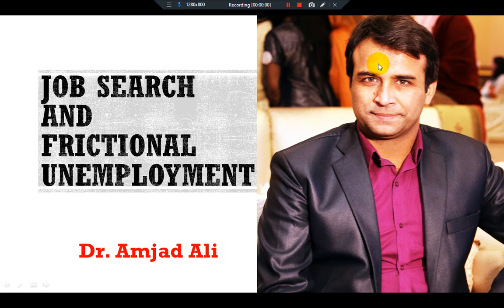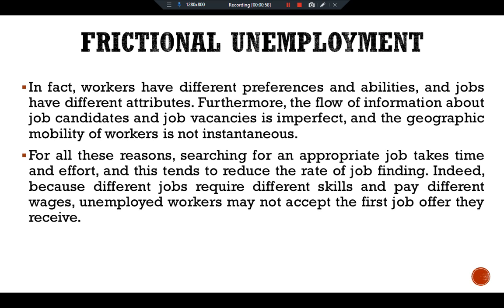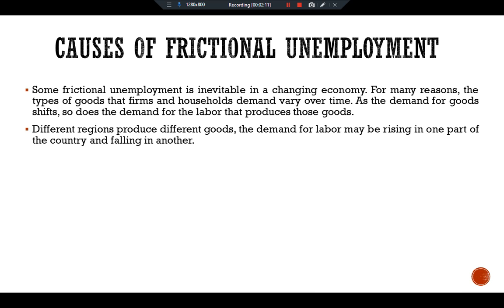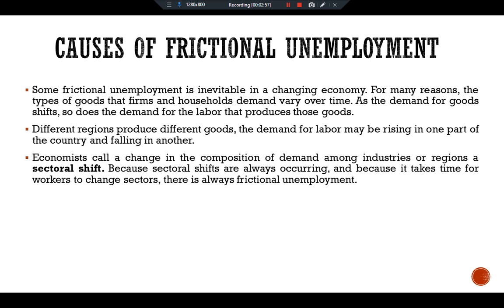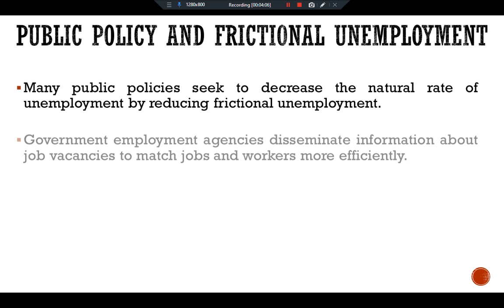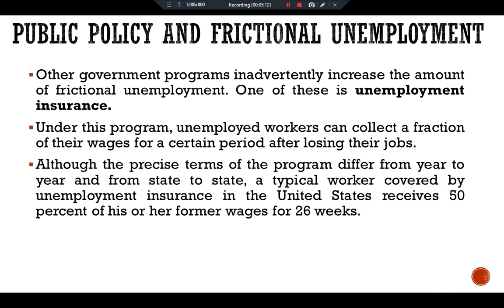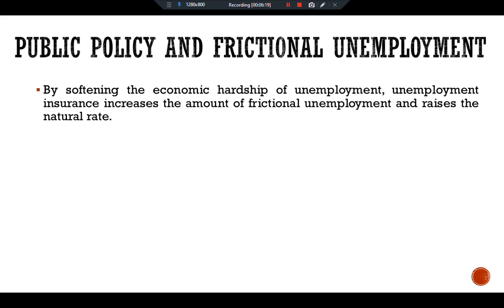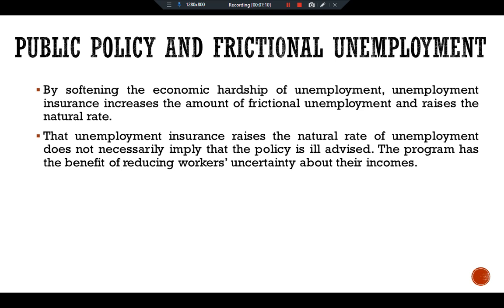Job Search and Frictional Unemployment: Mankiw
P-166-P-168.Ch.6
Job Search and Frictional Unemployment; Causes of Frictional Unemployment; Public Policy and Frictional Unemployment;